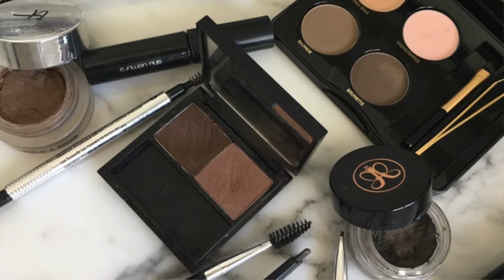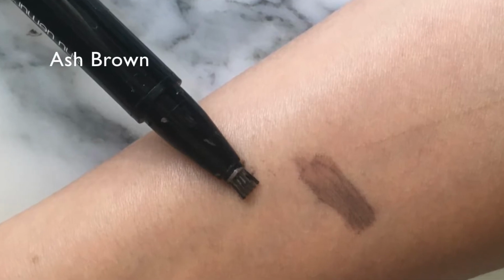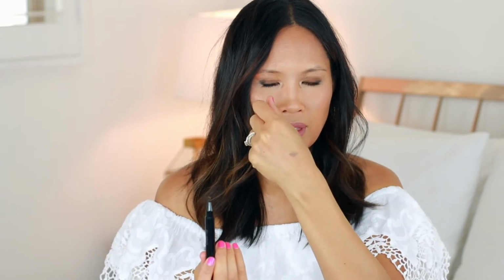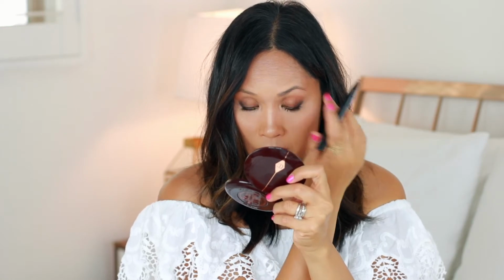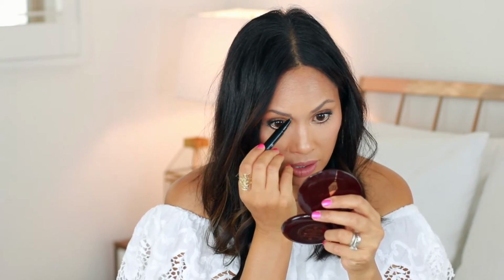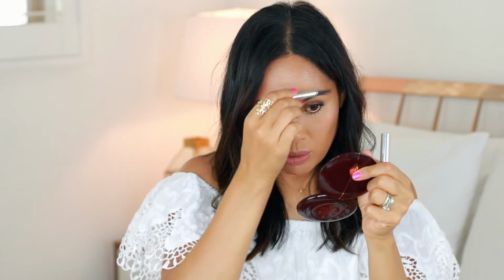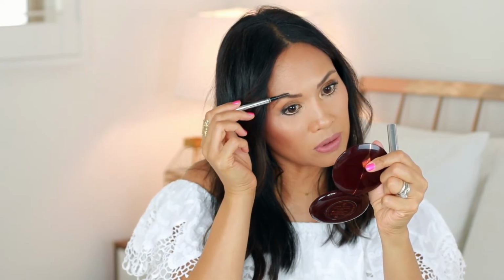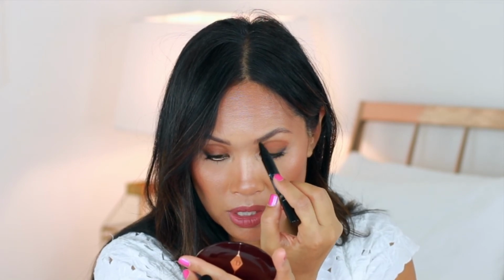WHAT IS THIS? I SHU UEMURA BROW COMB I FIRST IMPRESSIONS I Everyday Edit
Products Mentioned:

SHU UEMURA Brow Comb /// Ash Brown

SHU UEMURA Brow:Ink /// Ash Brown

DIOR Diorshow Brow Styler /// 002 Universal Dark Brown

Makeup I'm Wearing:

Base: KEVYN AUCOIN The Sensual Skin Enhancer - SX11 & SX12

Powder Foundation: COVER FX Pressed Mineral Foundation G50

Concealer: TARTE Shape Tape - Medium & Tan Sand

Powder: NARS Translucent Crystal Light Reflecting Pressed Setting Powder

Finishing Powder: HOURGLASS Ambient Lighting Powder - Radiant Light

Eyes: CHARLOTTE TILBURY Colour Chameleon for Brown Eyes /// Amber Haze & CHARLOTTE TILBURY Colour Chameleon for Brown Eyes /// Enchanting Indigo  LAURA MERCIER Caviar Eye Stick /// Copper

Blush: BECCA x Chrissy Teigen Glow Face Palette

Lip: BURBERRY Liquid Lip Velvet /// Fawn No. 05

Highlighter: KIKO Water Eyeshadow /// 208